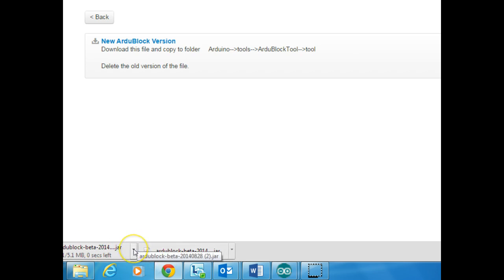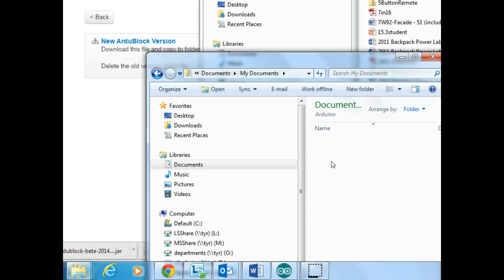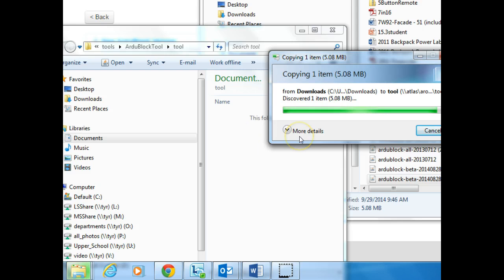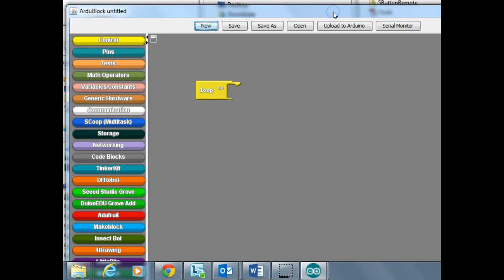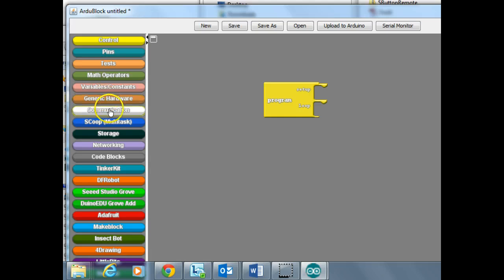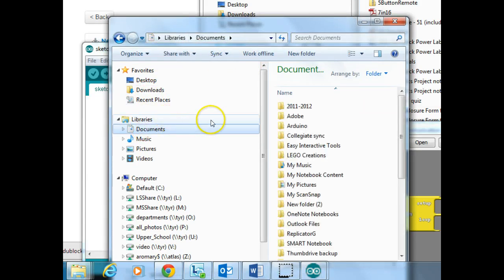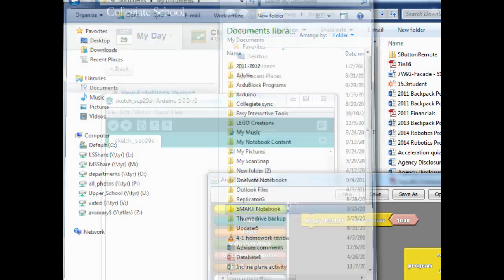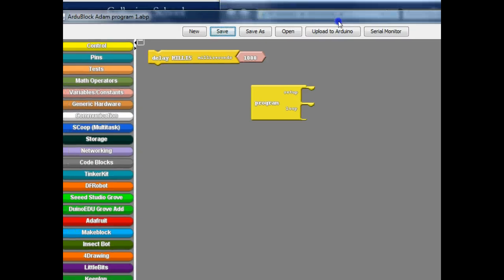New ArduBlock Version